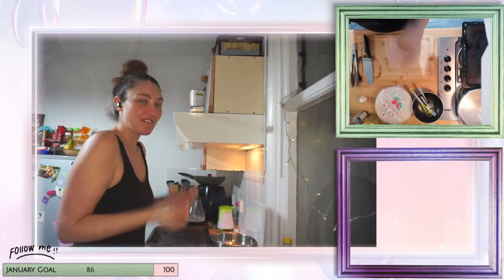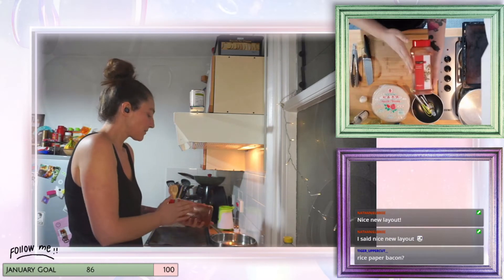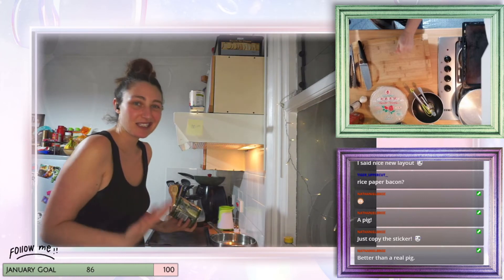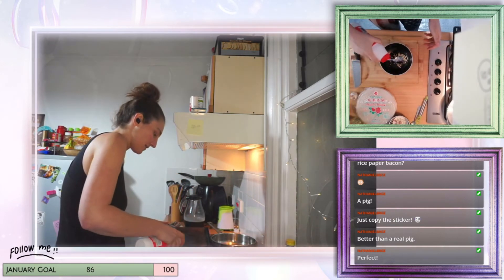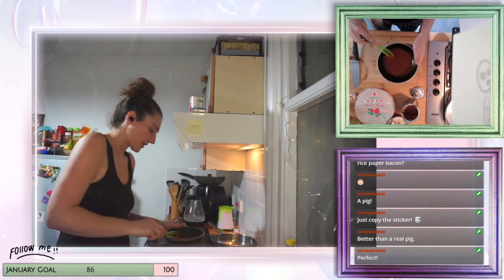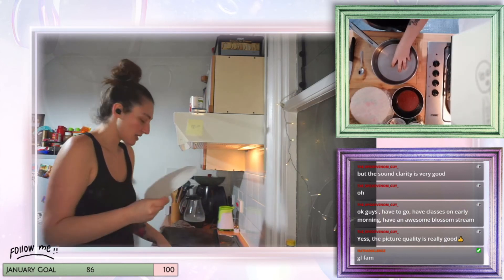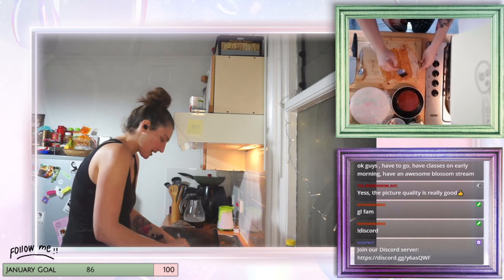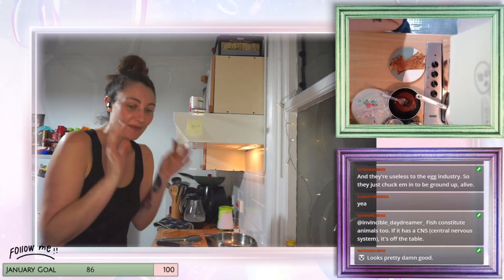Making Vegan Bacon from Rice Paper!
Another Highlight over from one of my Twitch streams for ya'll. We made some exciting - honestly it's mind blowing! - vegan bacon from rice paper!
for live streams!